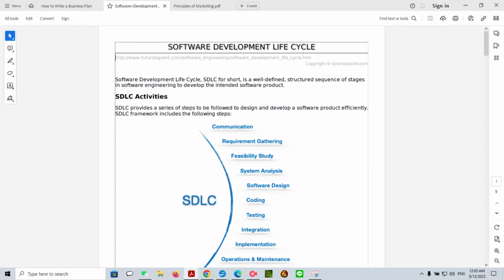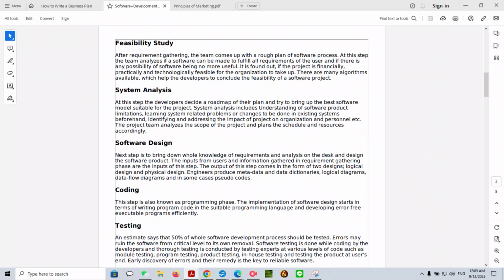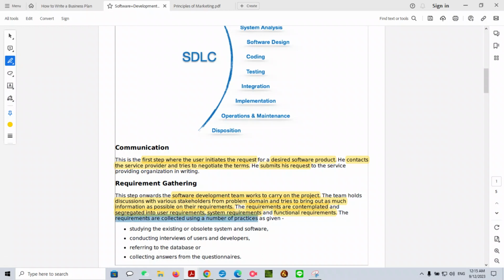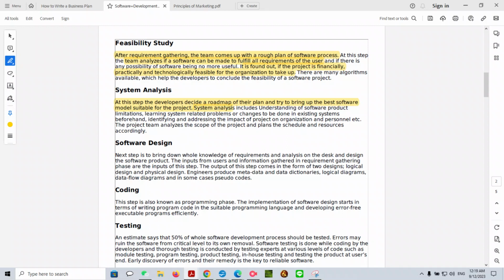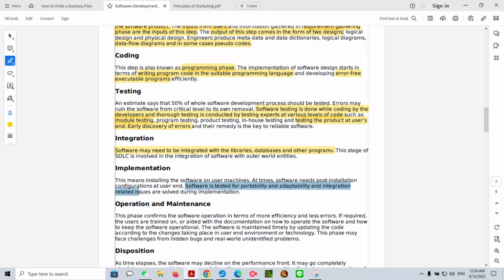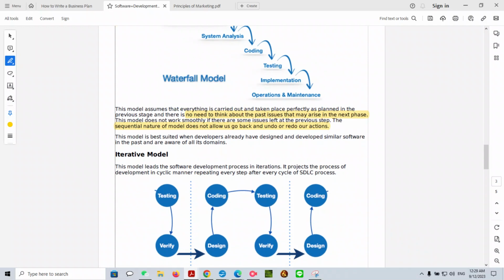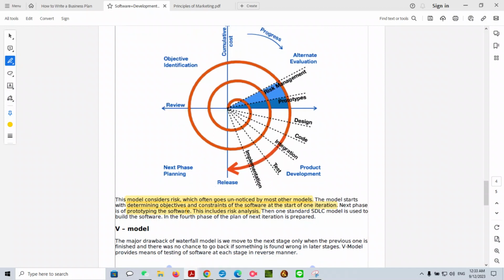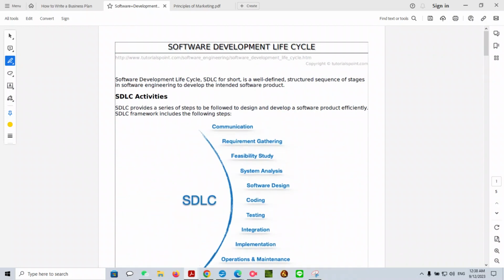My Journey in becoming a Software Tester- Lesson 1: SDLC(Software Development Life Cycle)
This is for Educational, Informational, and Review Purposes!
You will learn the following:
1) SDLC Activities
2) Software Development Paradigm
3) Waterfall Model
4) Iterative Model
5) Spiral Model
6) V – model
7) Big Bang Model